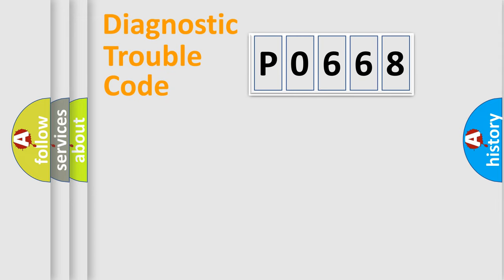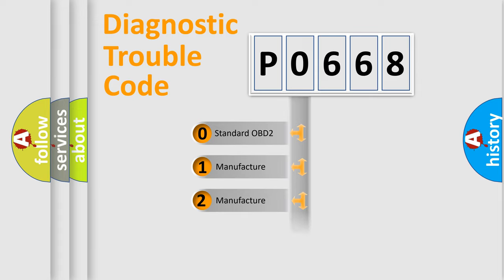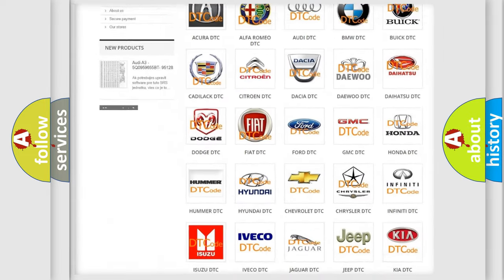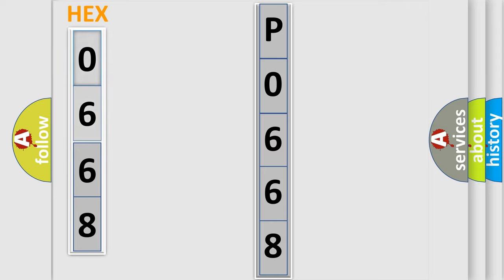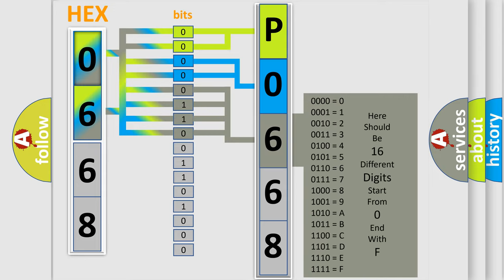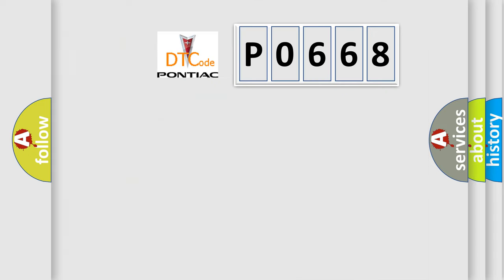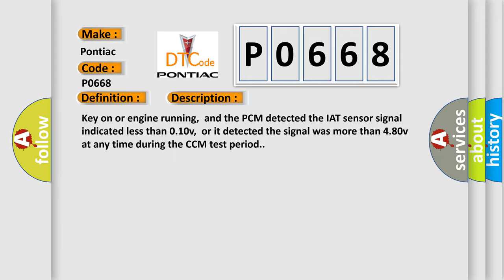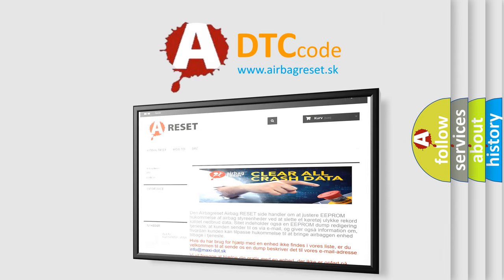DTC Pontiac P0668 Short Explanation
Contents:
0:21 Basic DTC analysis according to OBD2 protocol standard.
1:48 Insight into programming
2:58 A diagnostically understandable description of the Diagnostic Trouble Code
3:05 Basic error definition

Make:
Pontiac
Code:
P0668
Definition:
Intake Air Temperature Sensor Circuit Malfunction
Description:
Key on or engine running,and the PCM detected the IAT sensor signal indicated less than 0.10v,or it detected the signal was more than 4.80v at any time during the CCM test period.
Cause:
IAT sensor signal circuit is openIAT sensor signal circuit is shorted to groundIAT sensor is damaged or has failedPCM has failed